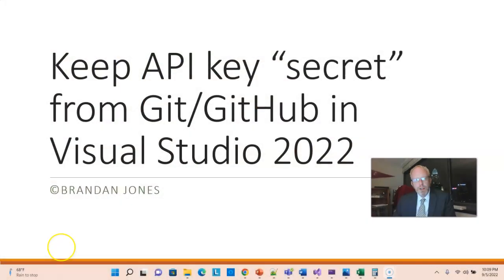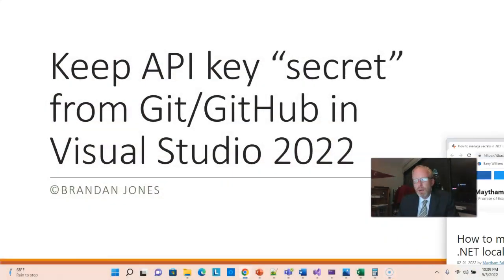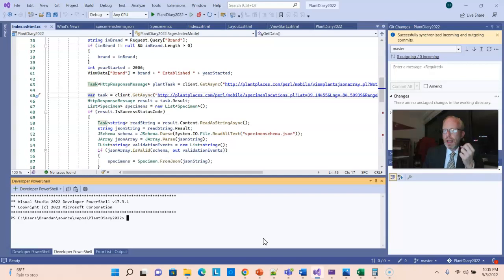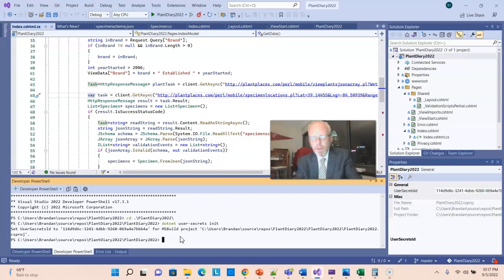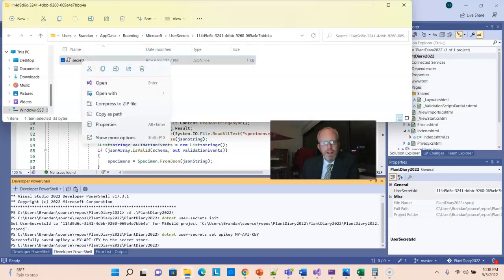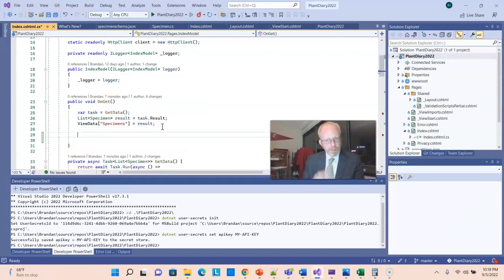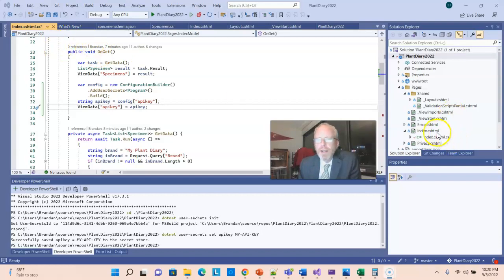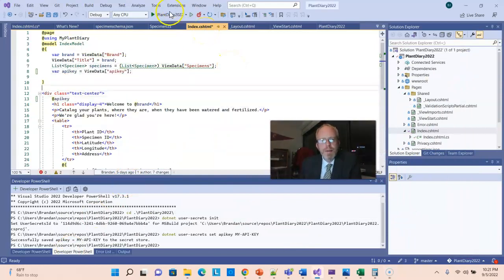Keep API key secret from Git/GitHub in Visual Studio 2022 C# Razor Page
Use the dotnet user-secrets command to keep secrets (API keys, etc.) separate from our program source code.  That way, we can access APIs from our program, using a key, and we can prevent those keys from getting propagated to GitHub, where they may be publicly visible.

This video is part of a playlist on consuming and creating RESTful JSON APIs with C# Razor Pages.